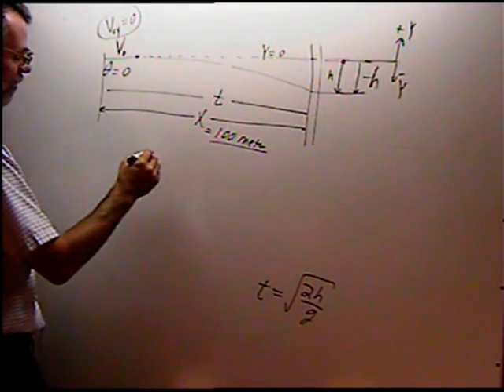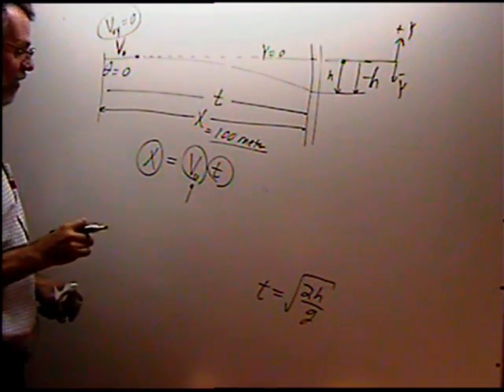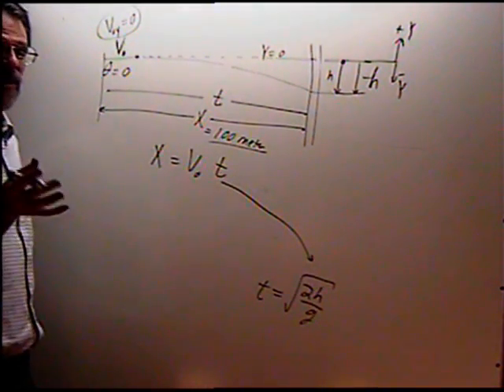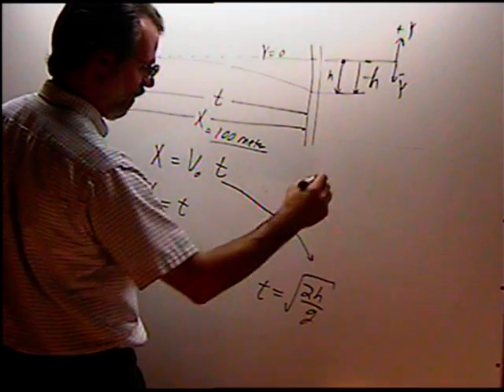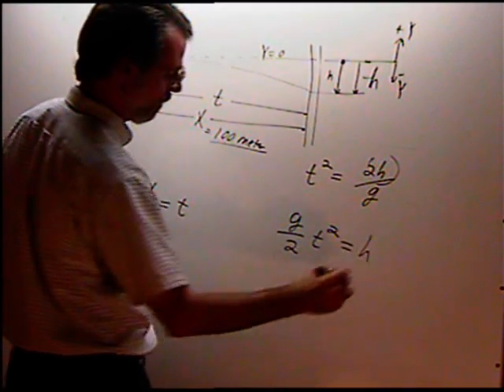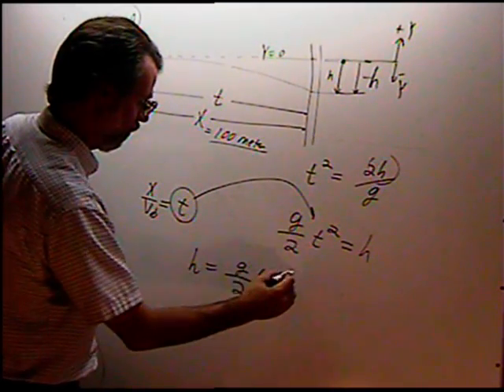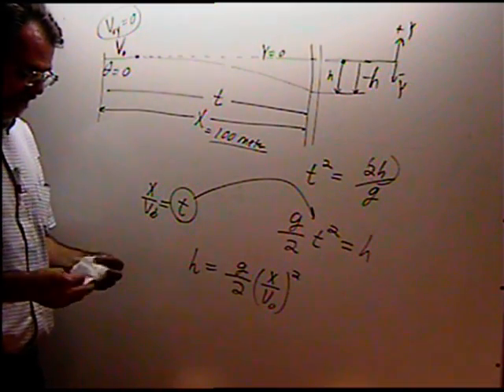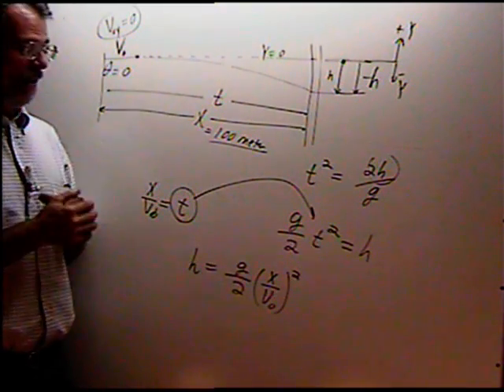HARC Physics, Module 4 Lecture, Part 3 of 3 - Motion in Two Dimensions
Module 4 Lecture, Part 3 of 3 - Motion in Two Dimensions
(Part 3 is fairly short)